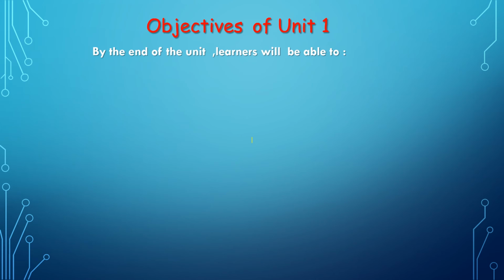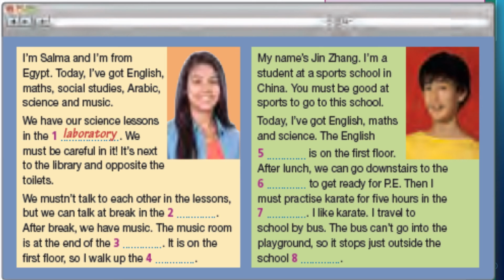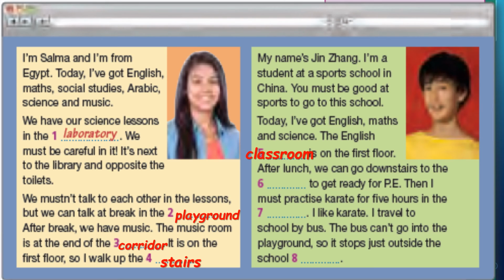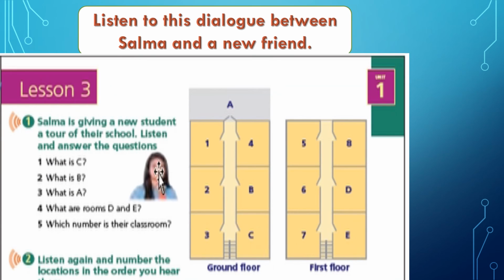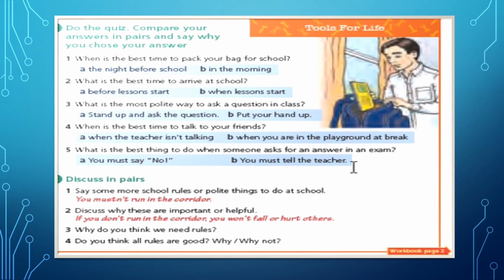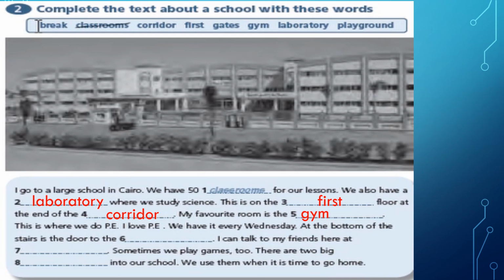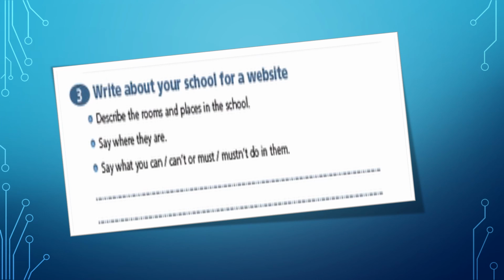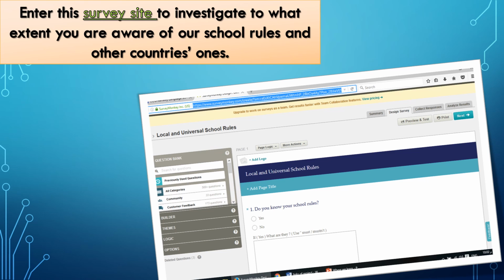Where we learn PPT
A tutorial Video about Unit 1 " Where we learn " for 2nd Prep. Stage ( New Hello ) in which Ss. talk about school building, subjects and rules.